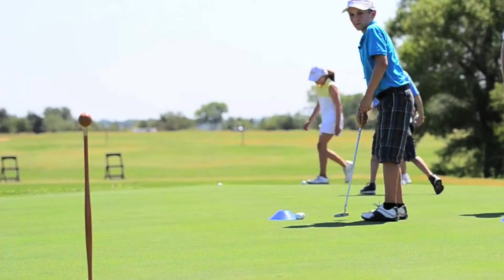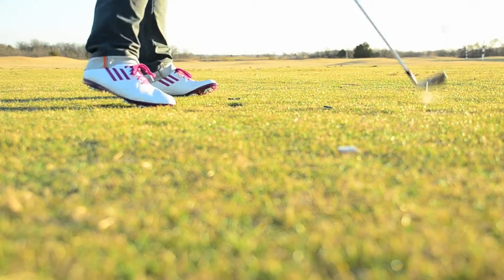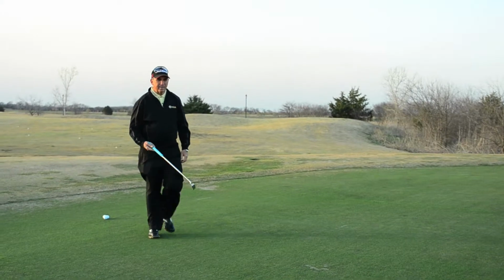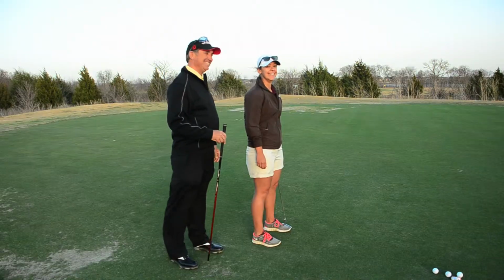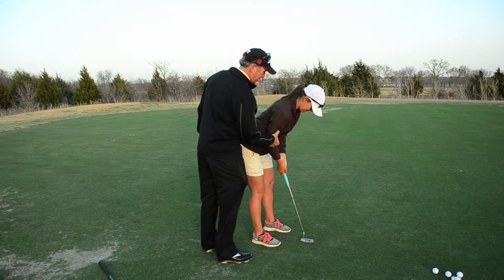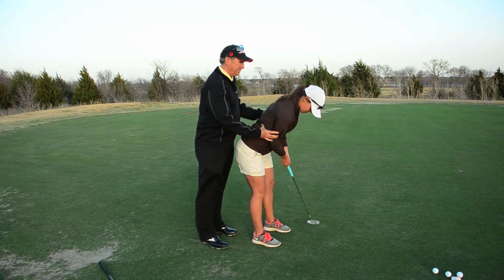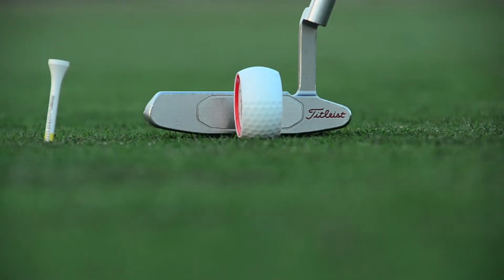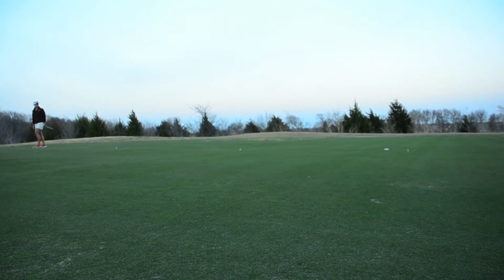Scott Robbins Marketing #3